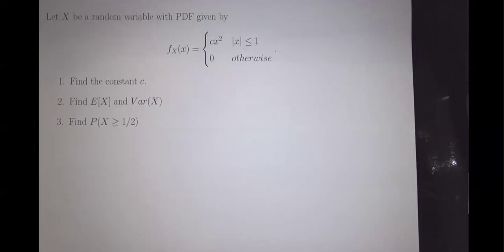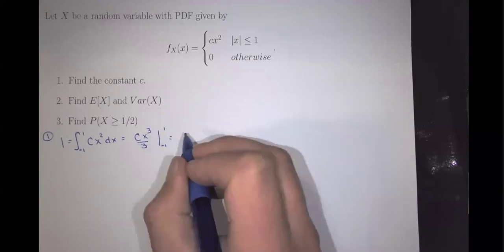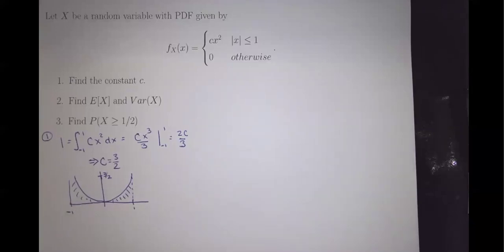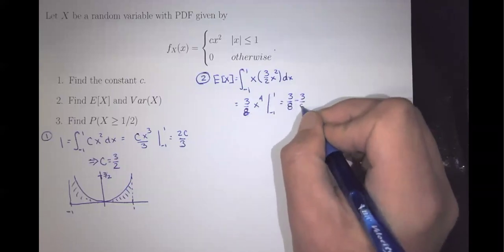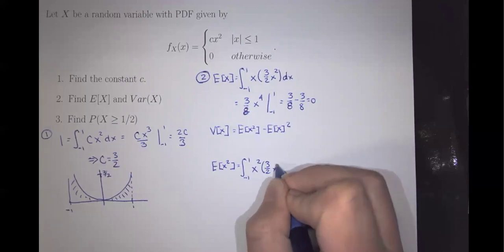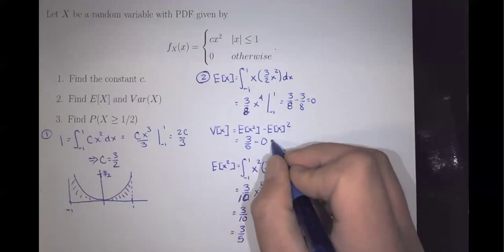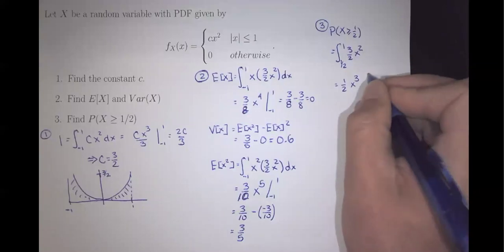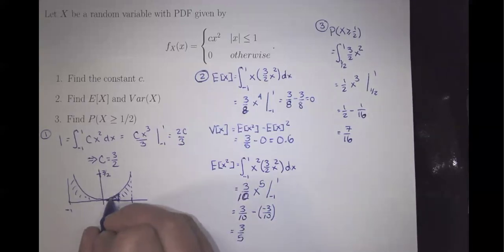Example: Find the constant that makes this a PDF, find the expected value and variance.